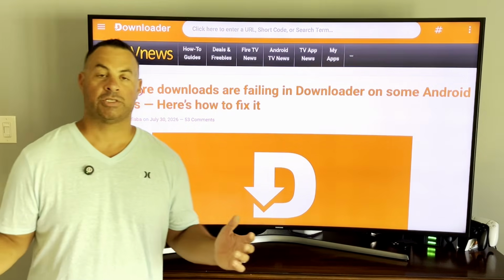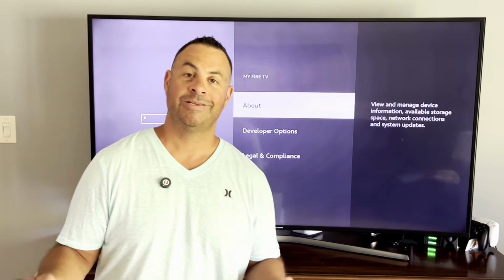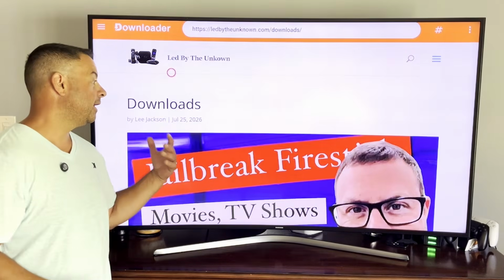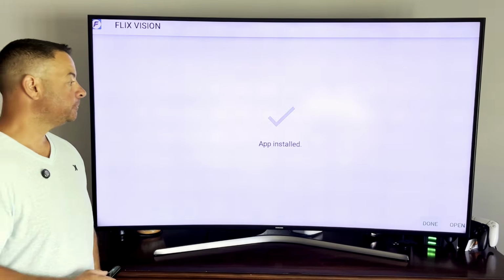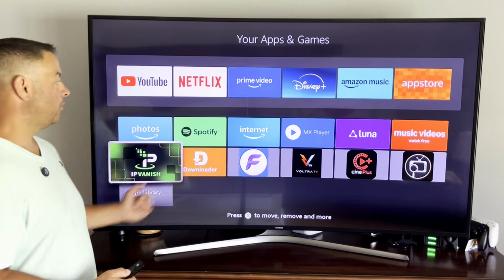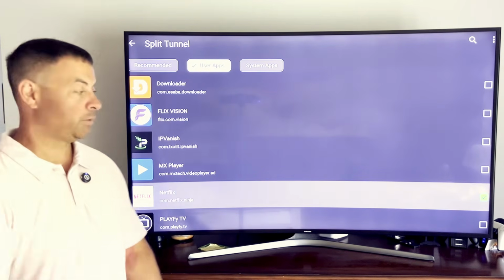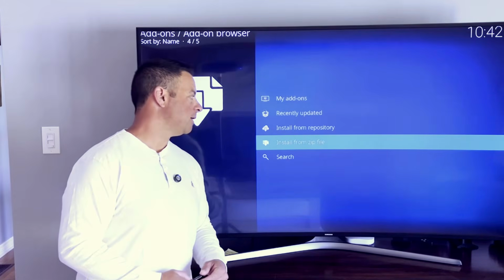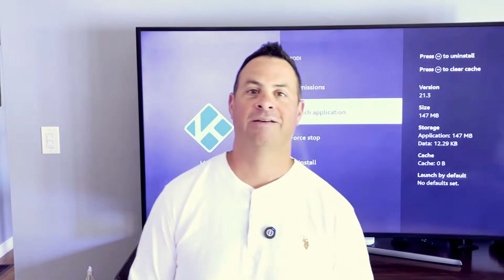Best Apps Free Movies TV Shows Sports Live TV Jailbreak Firestick